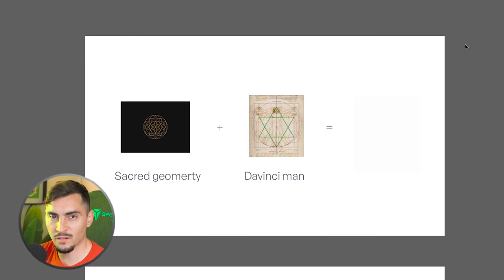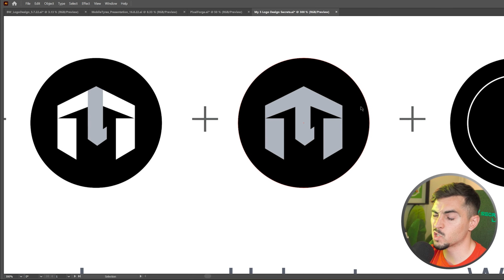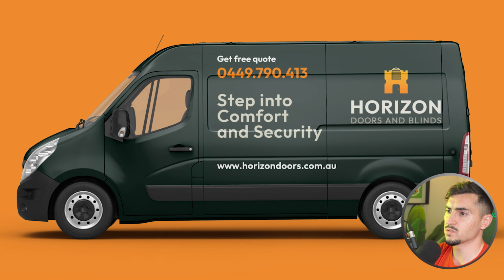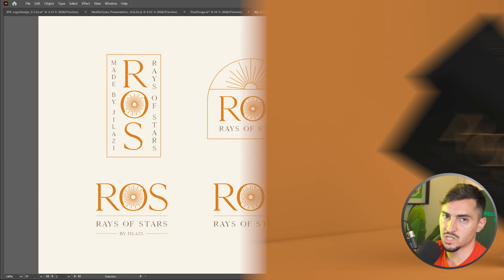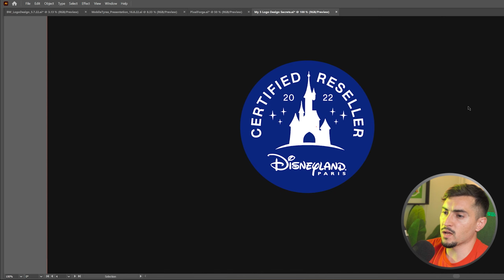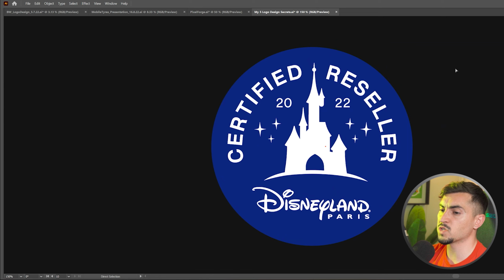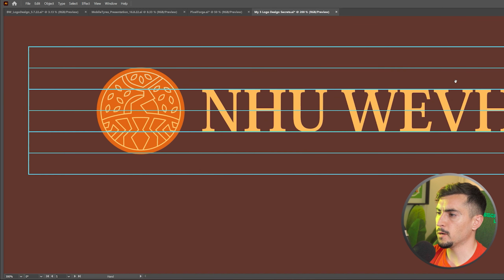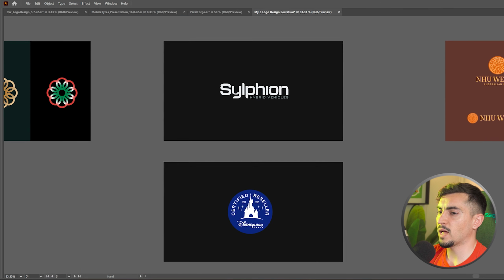5 Logo Design Unknown Hacks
Discover the 5 must-know secrets to master logo design and elevate your brand! In this video, I'll unveil the essential techniques and strategies that the top designers use to create memorable and effective logos. Whether you're a budding designer or looking to refine your skills, these insights will help you craft logos that stand out.